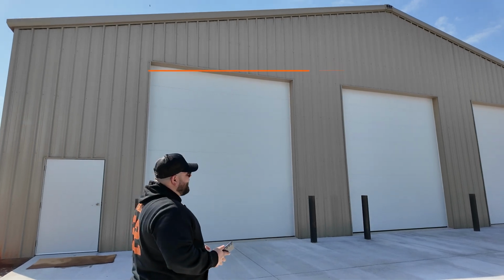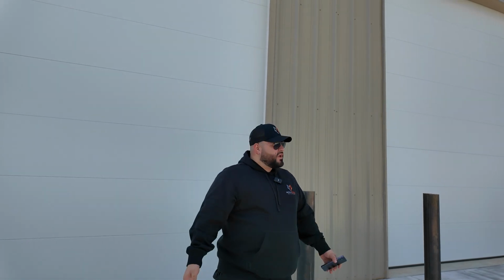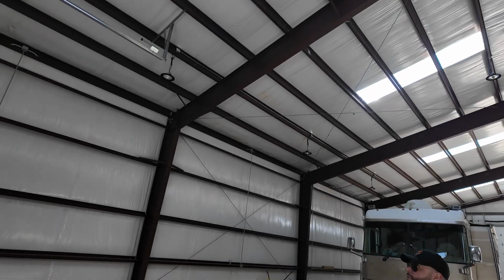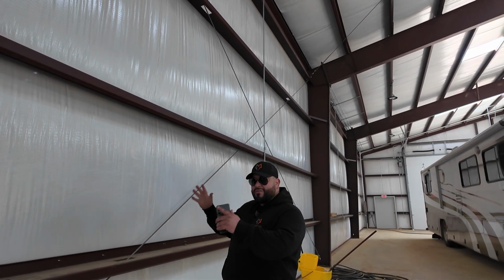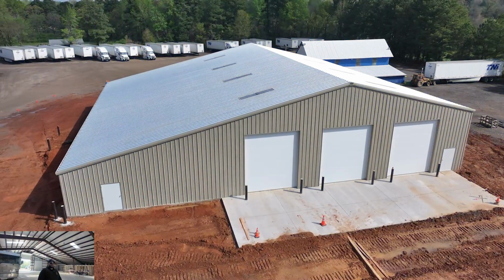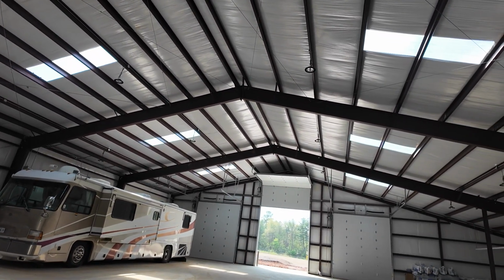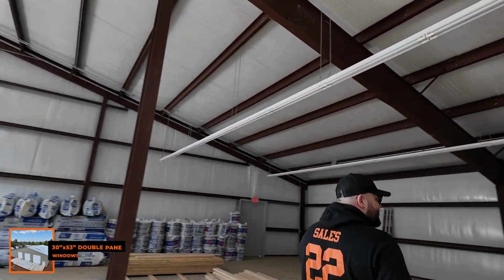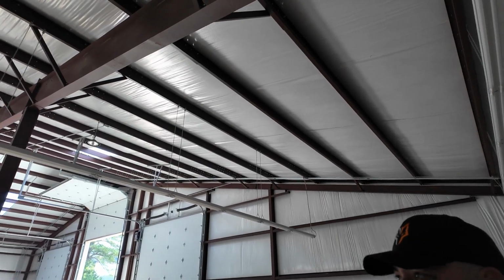MASSIVE Mechanic Shop Tour! | 105'x100' Red Iron in Texarkana, Texas | WolfSteel Buildings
WSR02324
Pack, Adbeel and David walk us through the tour of this MASSIVE 105'x100' Red Iron Metal Building in Texarkana, Texas which will be using for a Mechanic Shop/Workshop by our client — Tri-National, Inc.

This Texas Metal Building consists of several cool features including Flush Panel Overhead Doors, Double Pane Windows, Sky Lights, 3" Fiberglass Insulation, Steel Walk-In Door and 30' Lean-To.

In this video we discuss what we like about bolt up metal buildings AND some features standard to these type of buildings.

Additionally, Join us as they also discussed the initial call from our client expressing the need for a truck yard to witnessing the transformation done yours truly, WolfSteel Buildings!

This is a huge project and we're thrilled to share it with you from dirt to finish.

**Our Quote Price includes Material, Delivery, Installation and Taxes**

Chapters:
0:00 105'x100' Mechanic Shop Tour
1:46 Metal Building Exterior Features
4:31 What to Consider on having Sky Lights
5:48 Metal Building Interior Features
8:00 Bolt-Up Metal Buildings
9:42 Best time to Buy a Metal Building
10:56 Overhead Doors' Tracks
13:02 Metal Building with Office